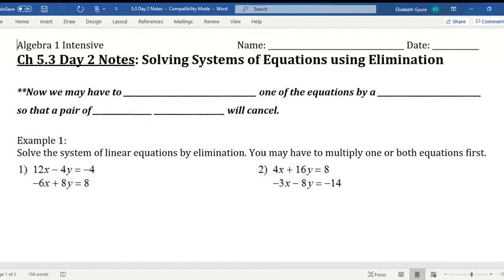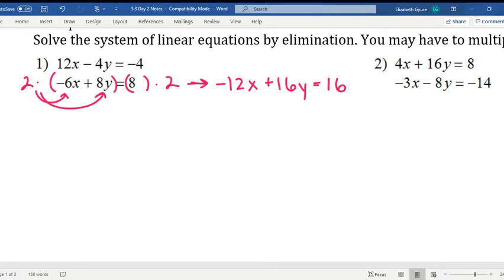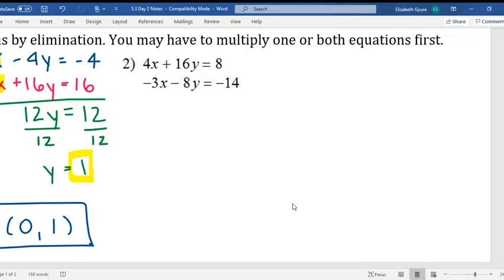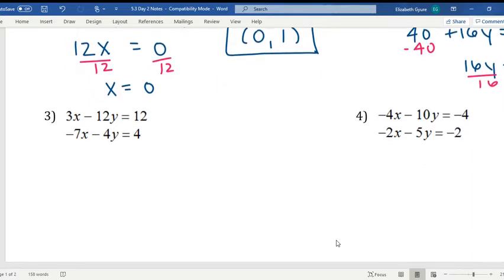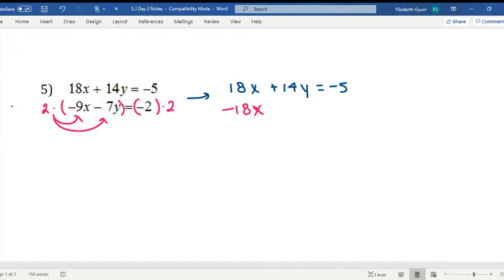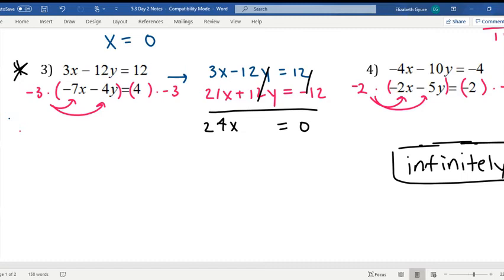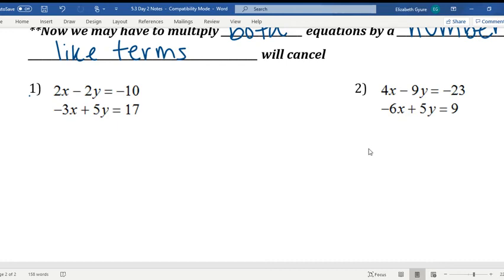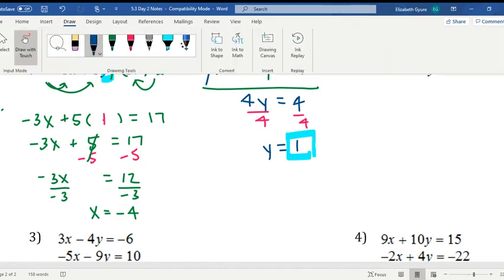5.3 Day 2 Notes: Elimination Continued